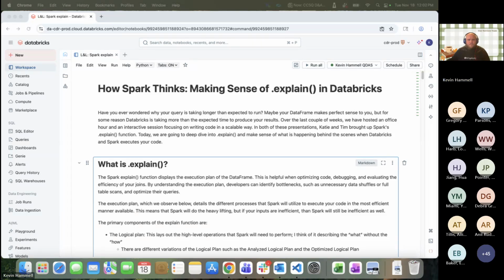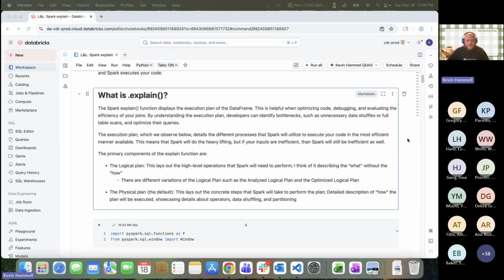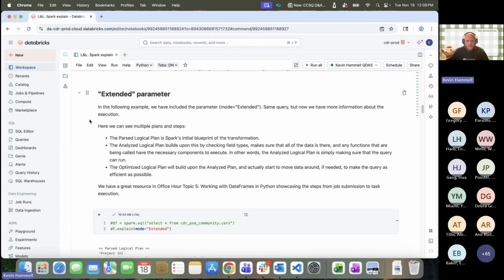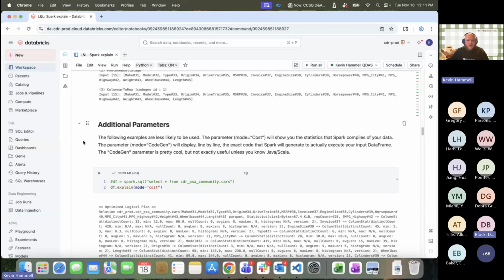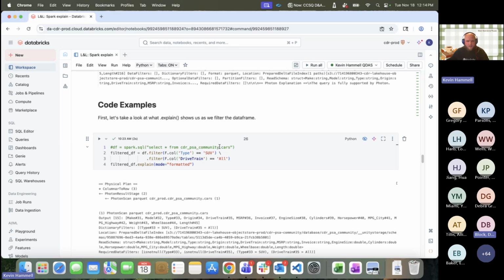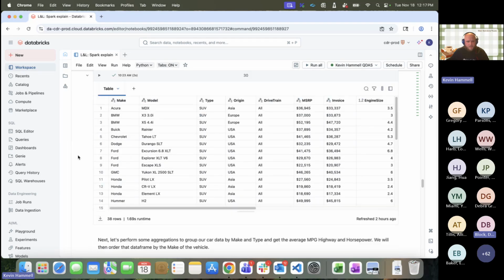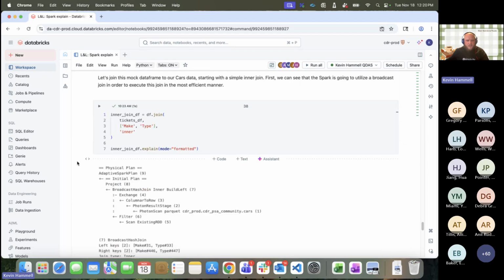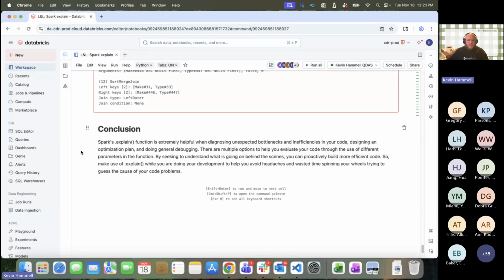How Spark Thinks:Making Sense of .explain() in Databricks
This session build intuition about how Spark thinks, giving the foundation to understand what’s really happening when  DataFrame code runs.